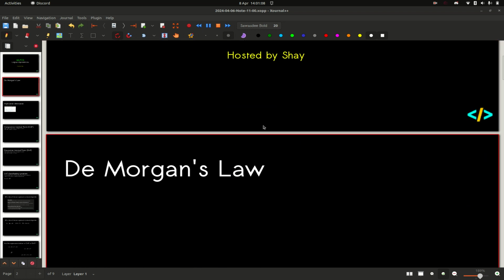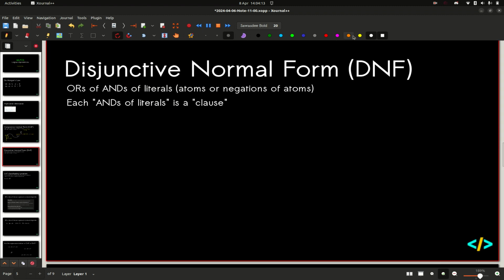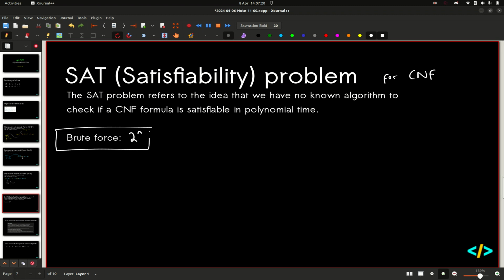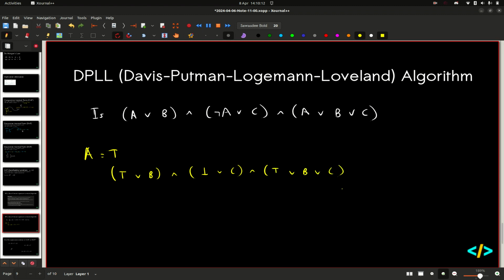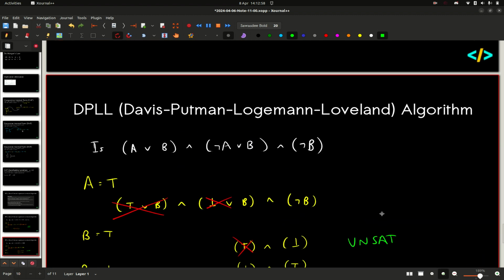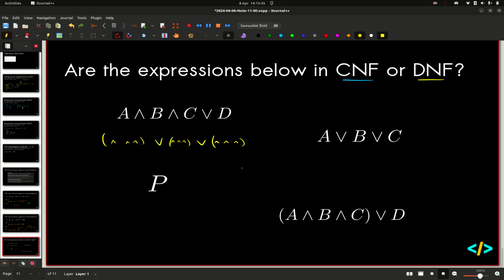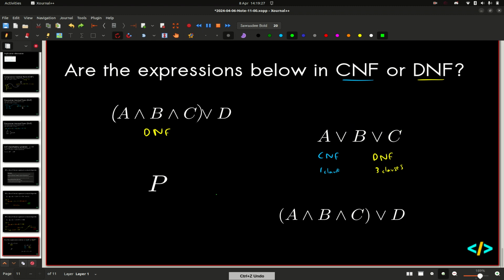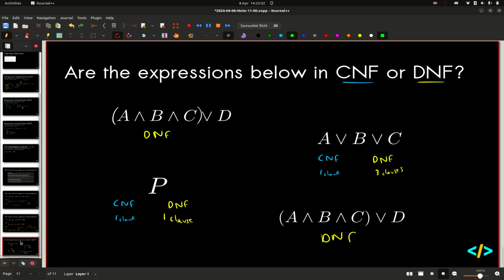MLFCS: Logical equivalences